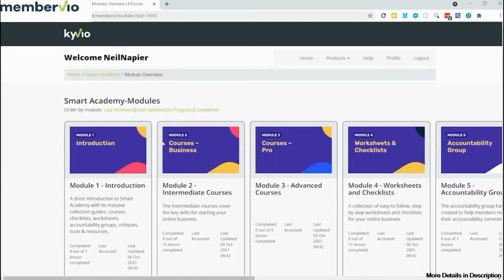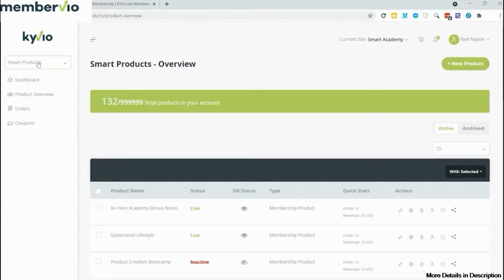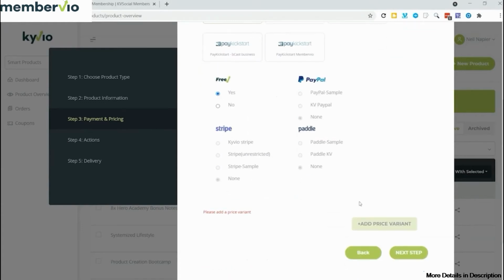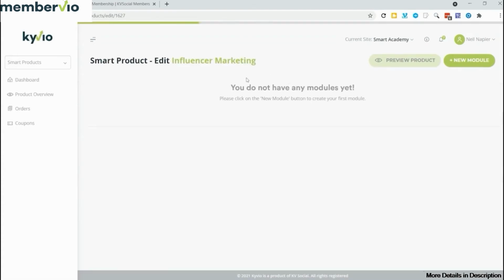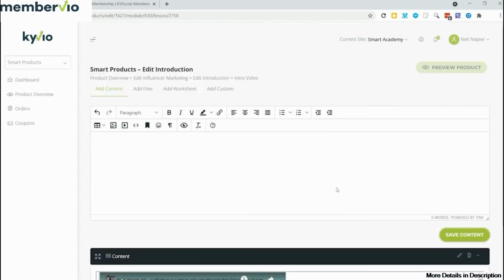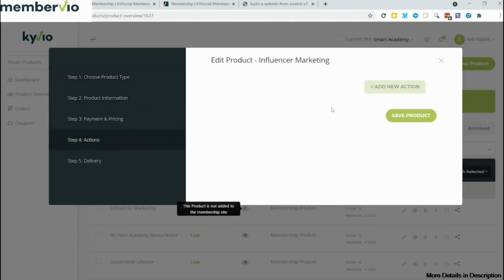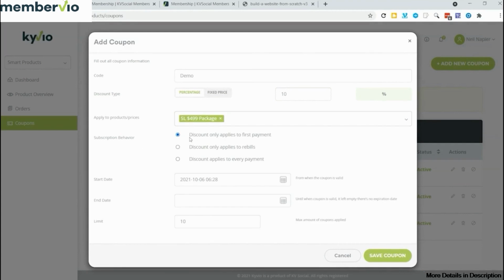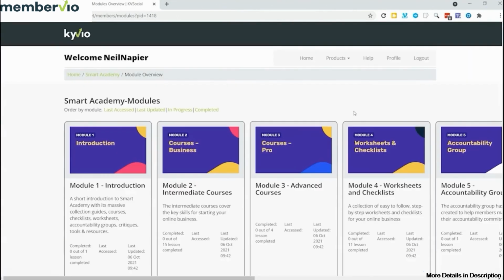Create Online Courses Membership (Tutorial) - Tools To Create An Online Course Website In 30 Minutes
- How to create courses online With Membervio FOR ANY NICHE THAT SELL MILLIONS
1 - Create attractive, secure membership sites & share your knowledge to a hungry audience of millions, with no monthly fees ever
2 - All-in-one cloud-based platform for newbies as well as pros, lets you easily launch a membership website without the hassle of getting courses approved on 3rd party platforms & no monthly fees
3 - Done-for-you courses that you can start selling immediately on your own platform without a monthly fee
5 - Easily ADD courses to your secure membership site and keep 100% of your profits!
6 - Turn your skills & knowledge into a profitable business!
7 - Teach anything and get paid for it!
8 - The ELearning market is absolutely exploding with students of all ages who want to learn and they will PAY to learn things that you already know
9 - Do you have skills, experience, or a hobby? Right now you can teach virtually anything and get paid for it - We take care of the tech.
10 - Start cashing in on your own knowledge, or just create a new income stream from DFY options
11 - 3 easy steps to profit from your knowledge - no coding and no monthly fees
12 - You don't have to create your own course to start your coaching business - simply use any (or all) of the Done-For-You courses that are built into the system.
13 - Easily list and sell PLR courses on your own customized and secure membership site
14 - Do you have any PLR courses sitting on your hard drive collecting "digital dust"? This is an amazing opportunity to bring back to life those unused PLR courses!
15 - A secured system allows you to sell your knowledge and keep 100% of your earnings - WITH NO hassle or NO tech skills and NO monthly fees!
16 - A brand new cloud-based platform lets you start your own coaching business
and turn passion into profit!

-- Contents in this video :
00:00 Intro
00:10 What is Membervio
00:26 Create attractive, secure membership sites
01:26 Turn your skills & knowledge into a profitable business
02:05 Done-For-You courses
02:55 Membership Courses For Any Niche
03:38 Membervio Bonuses Link
04:03 Membervio Demo By Neil Nappier
05:32 how to Create courses website from scratch
08:02 New module
09:33 Advanced & automation setting
11:41 Protect Content
12:31 Bonuses & Outro

= MemberVio Benefits =: Online Interactive Course In 30 Minutes Using Best Tool and Teach Anything Or Everything Online, No Matter What Niche
 You Are In…

NEW YORK SMART HARMONY LLC
12 Malden Street Park  MALDEN MA 02148 USA